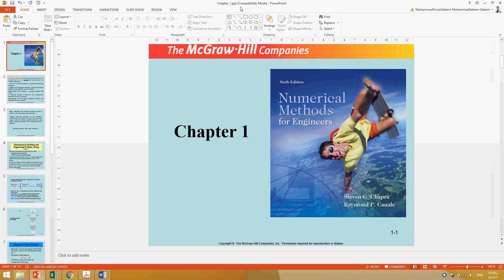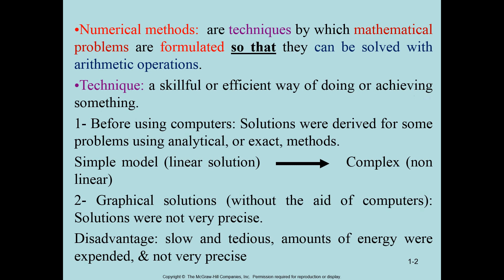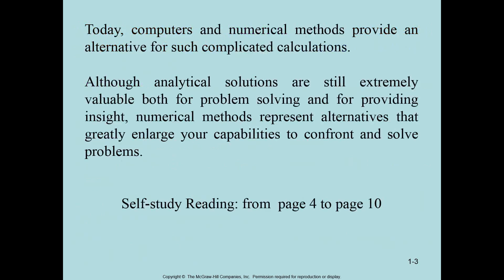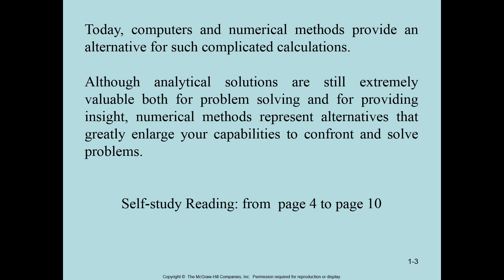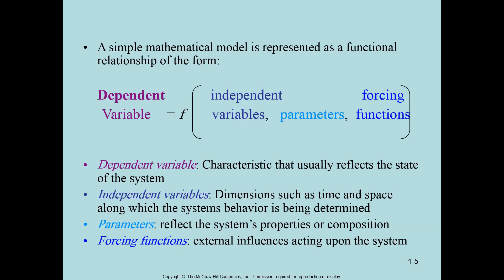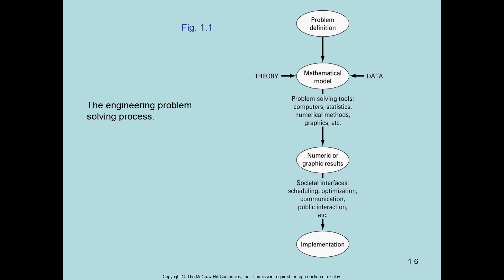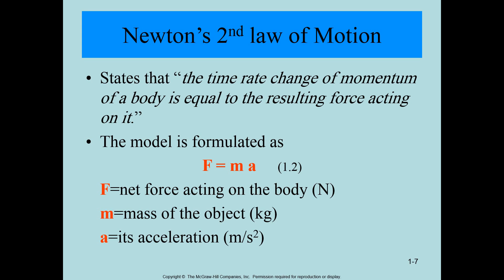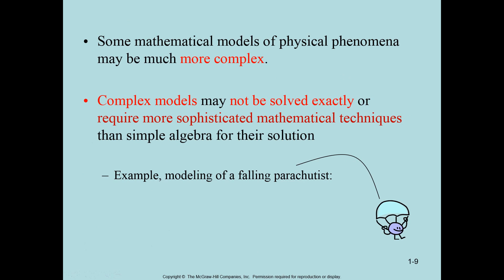Numerical Methods for Engineers- Chapter 1 Lecture 1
This lecture explains the general concepts of how to convert a physical problem into a mathematical and a numerical problem. The lecture content of the book Numerical Methods for Engineers by  Steven C. Chapra and  Raymond P. Canale